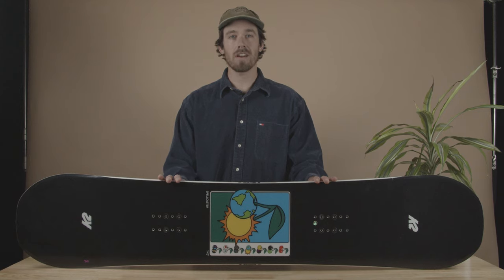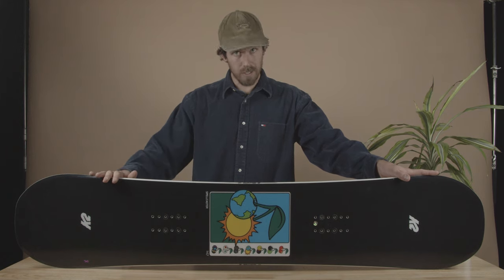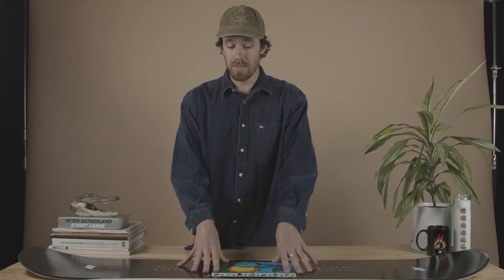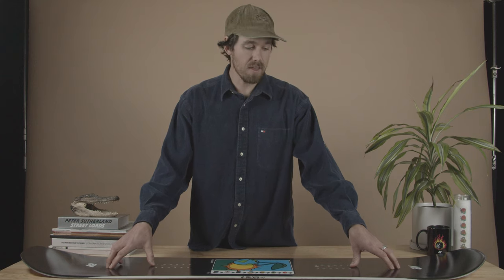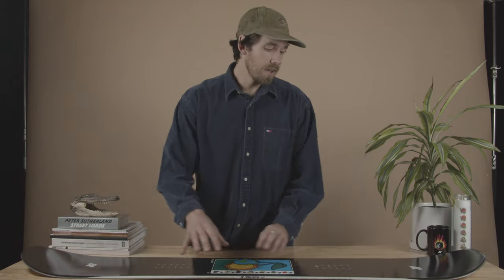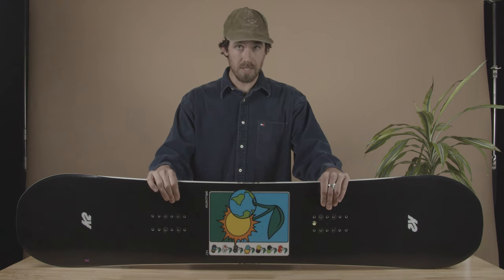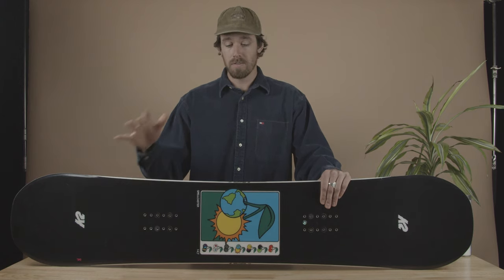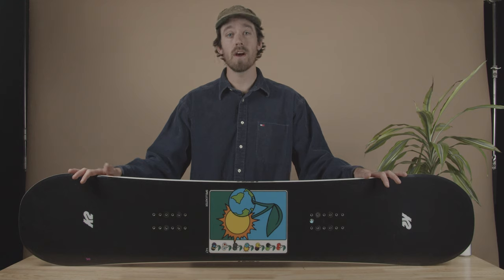22/23 K2 Spellcaster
The K2 Spellcaster is mid-flexing freestyle twin that works its wizardry in the park, street, side hits, and groomers all over the mountain. The Spellcaster’s Combination Camber profile puts camber in between the bindings for stability at speed and an insane amount of pop, and rocker just outside the bindings for a playful and predictable feel that presses like magic. The Rhythm™ Core is constructed with sustainably harvested timber species to damp vibration and provide a flex that is scaled specifically for women riders. Carbon DarkWeb™ stringers extend at 45 degree angles in both directions from the binding inserts, giving the Spellcaster wicked response for snap and edge hold while ripping on groomers or dropping into the jump line. The Sintered 4000 base is tough, durable, and absorbs wax like crazy to let you cast a speed hex on every snow type.